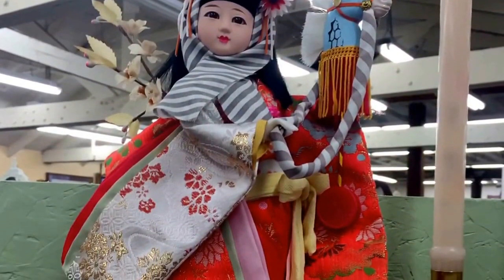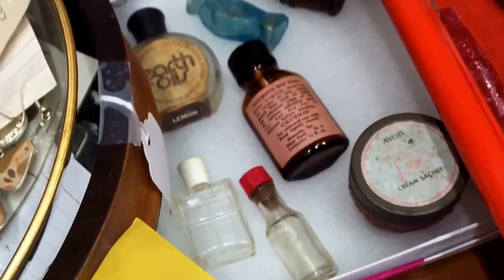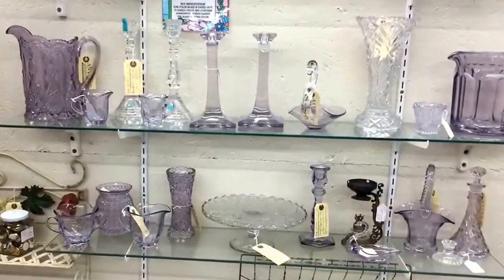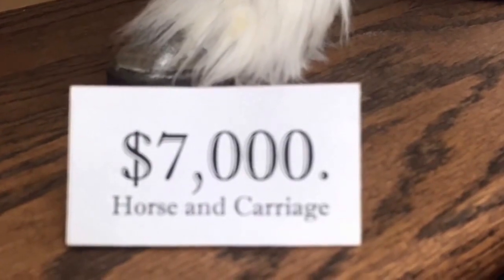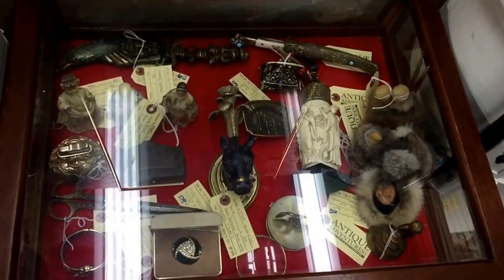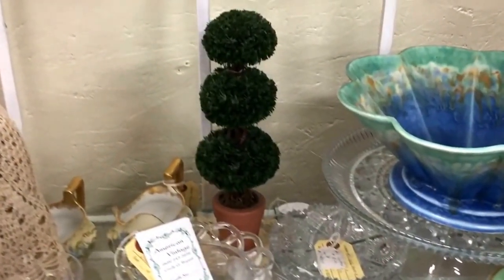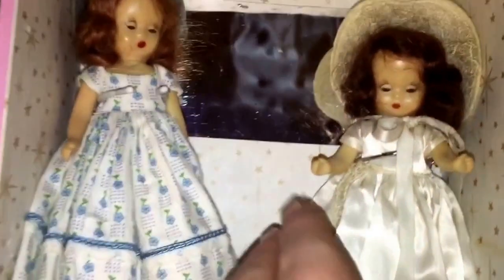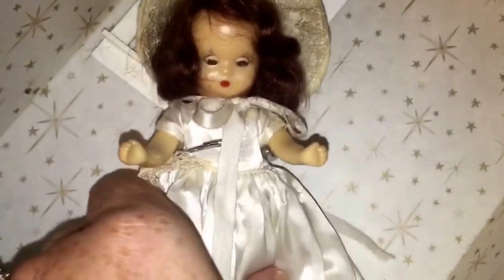Antique Mall Adventures & Dolly Finds